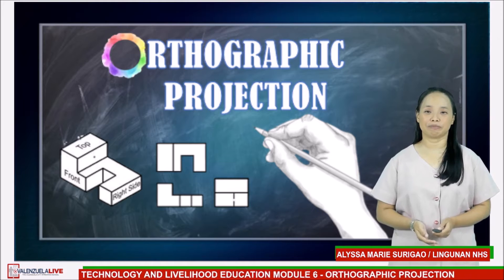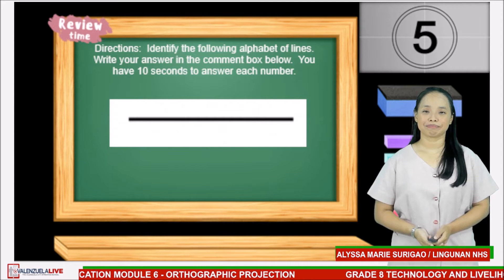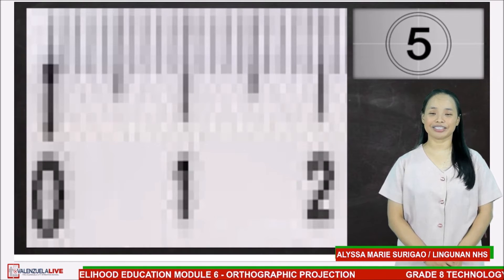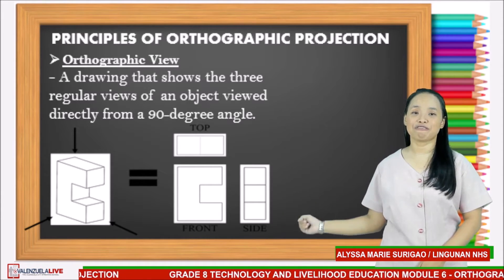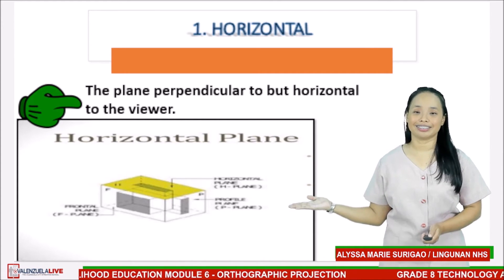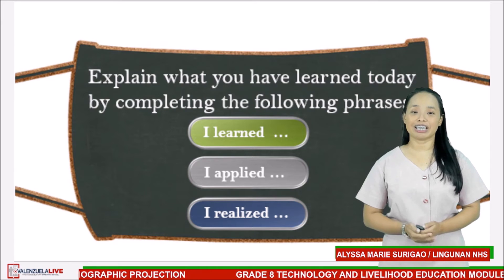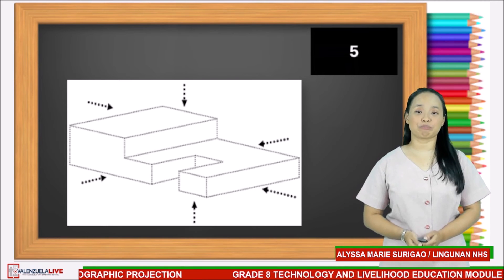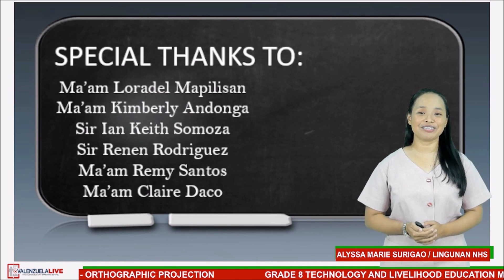GRADE 8 TLE Q4 - MECHANICAL DRAFTING ORTHOGRAPHIC PROJECTIONS